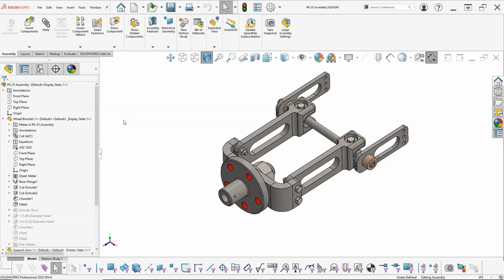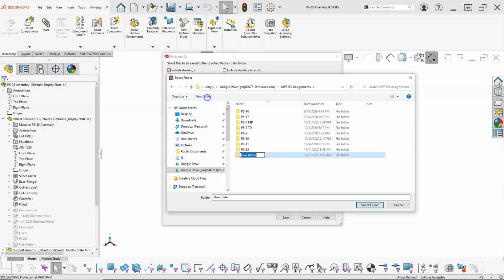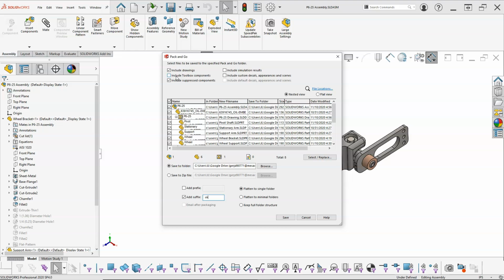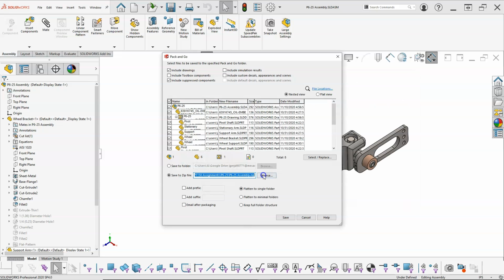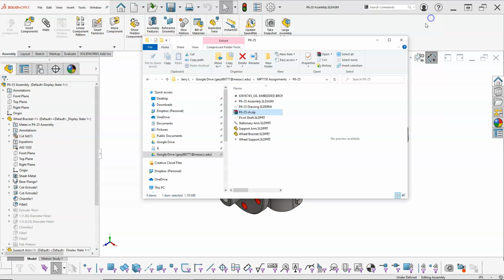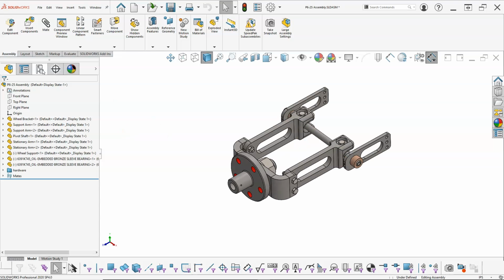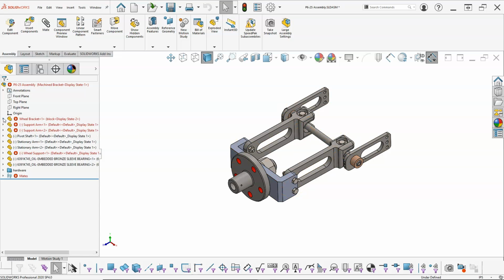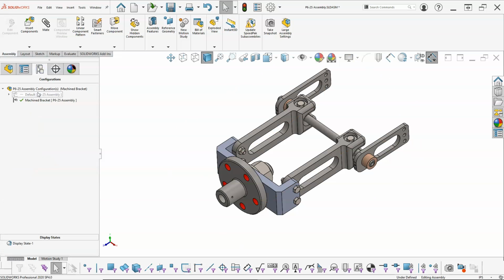20201111 P6-25 Backups and Revisions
P6-25 Backups and Revisions